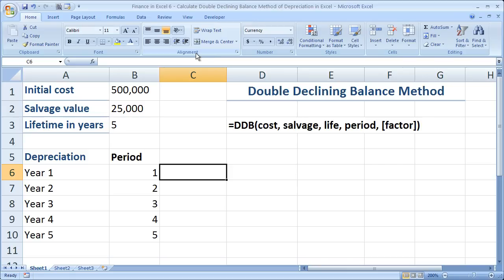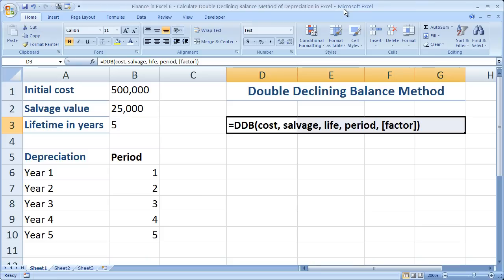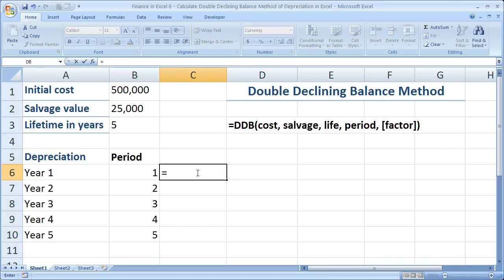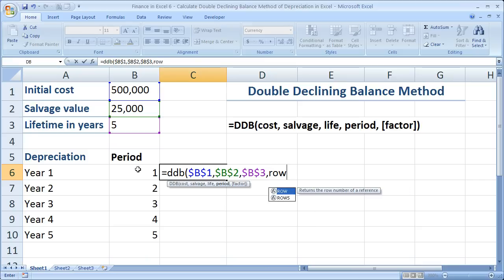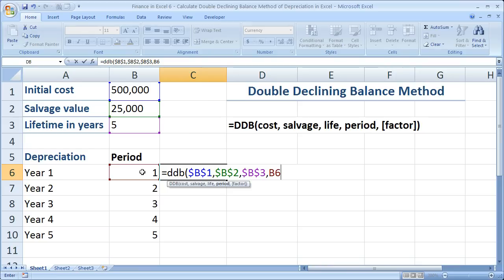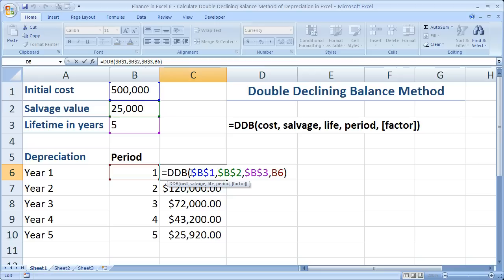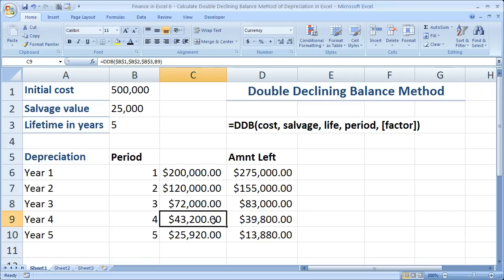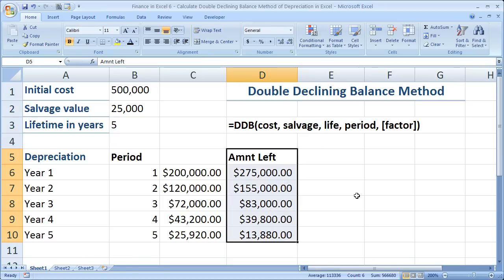Finance in Excel 6 - Calculate Double Declining Balance Method of Depreciation in Excel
Calculate depreciation in Excel using the Double Declining Balance Method and function in Excel.  This tutorial explains exactly how to use the DDB() function in Excel and also why you should not use this function in Excel.  The Double Declining Balance Method of calculating depreciation is not necessarily a bad method to use, but this function in Excel will not fully depreciate an asset when the salvage value is only a proportionally small amount of the asset's initial cost or purchase price.  The VDB() function for calculating depreciation in Excel is the function that should be used and is covered in the next tutorial (Finance in Excel 7).